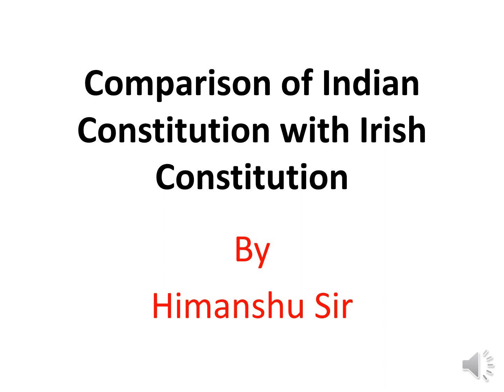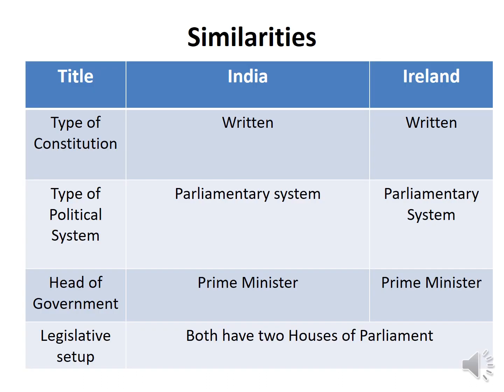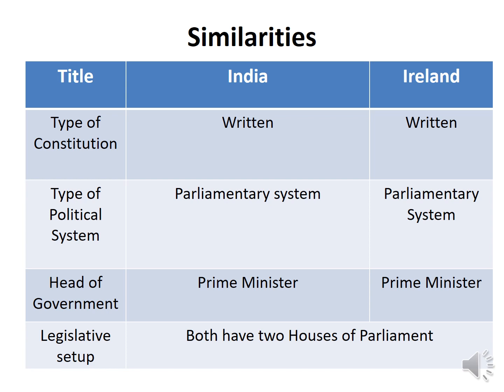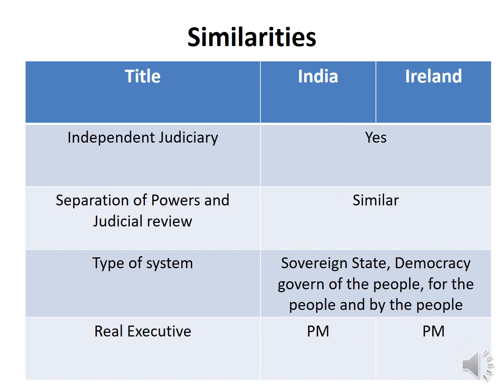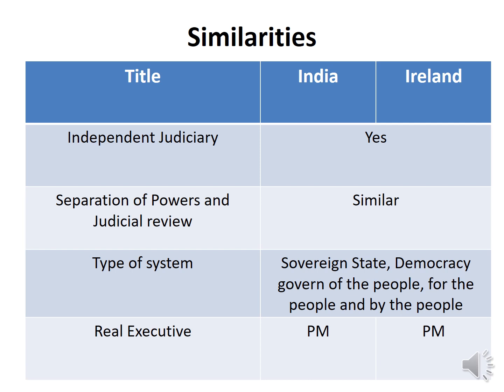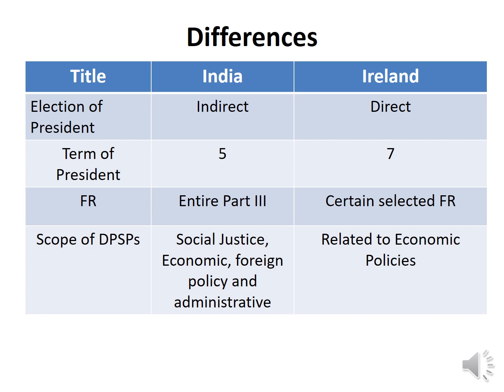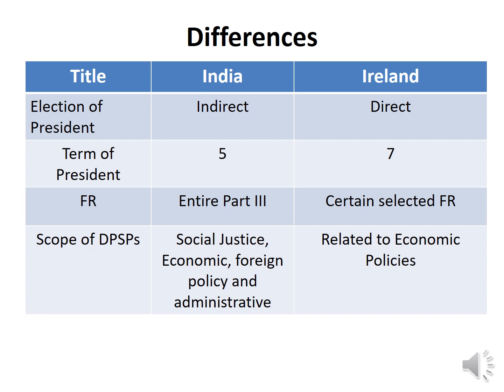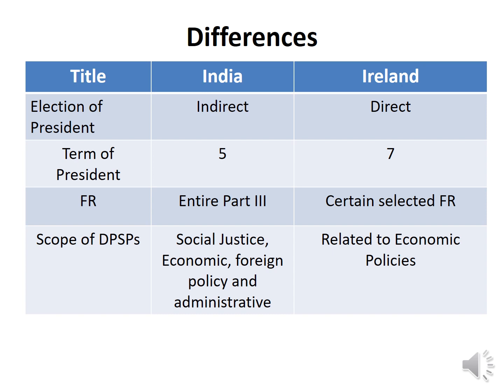IAS Lecture on Comparison of Indian Constitution with Ireland Constitution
Similarities and Differences between Indian and Irish Constitution